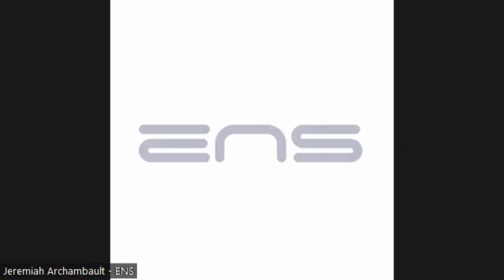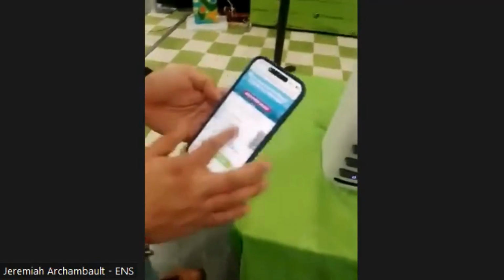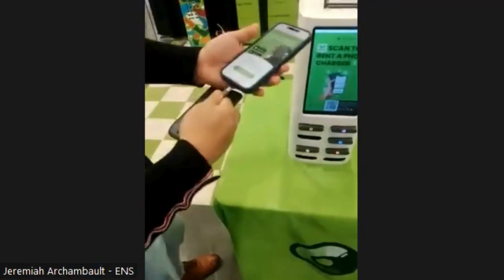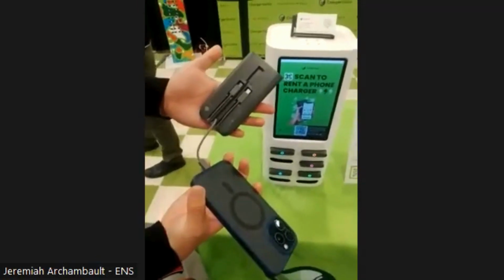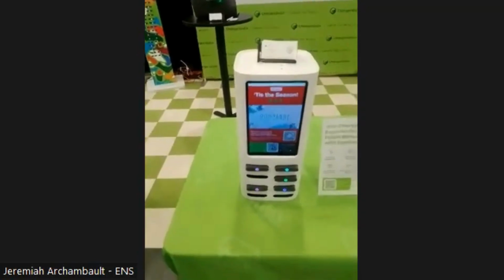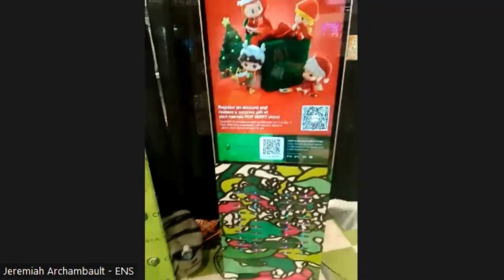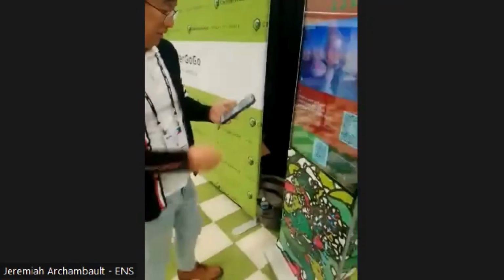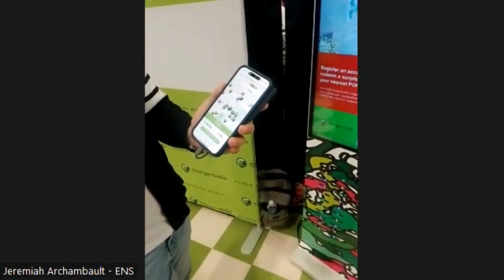ENS digital signage Tech Marvels: Dive into the Future of Digital Signage Solutions!